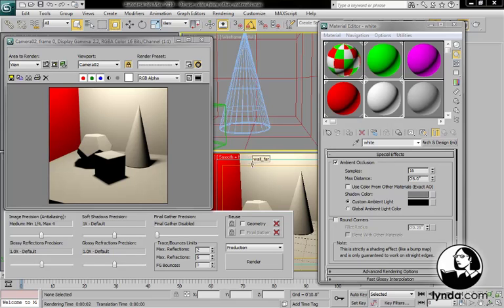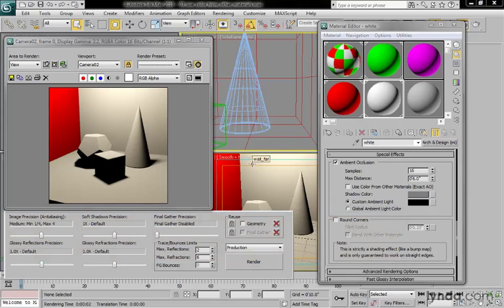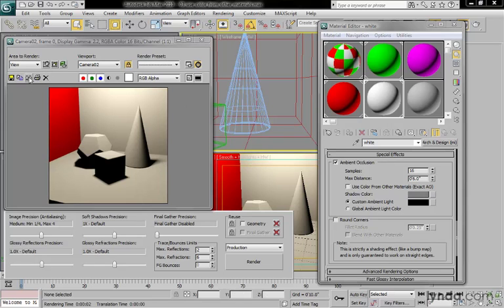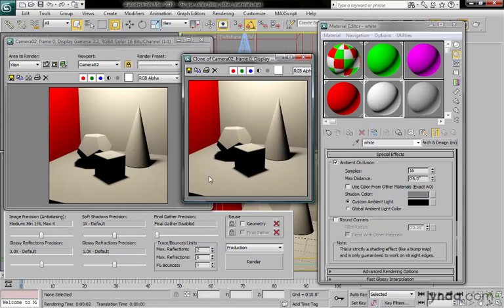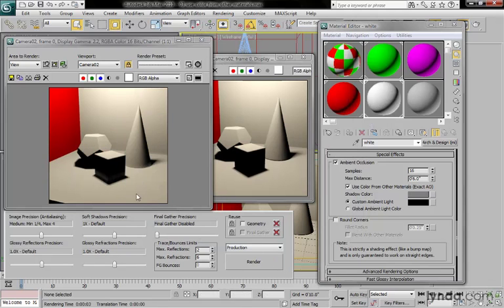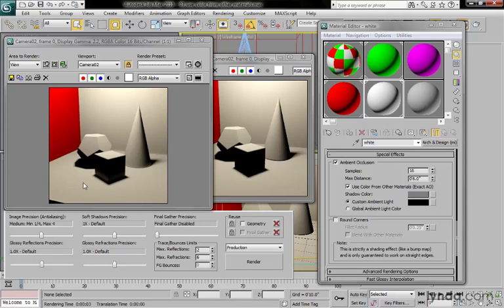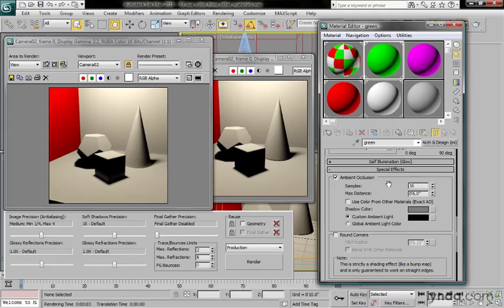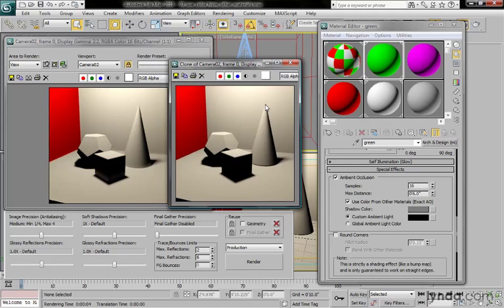Study 3DMax by Mr. Aaron F.Ross15 03 Using color from other materials